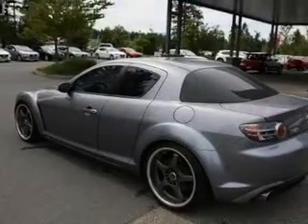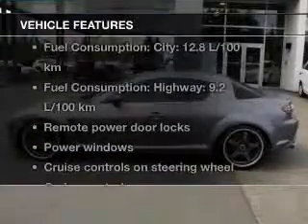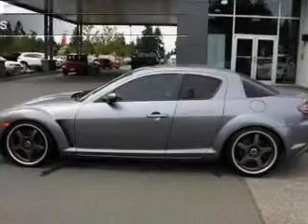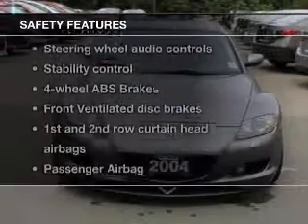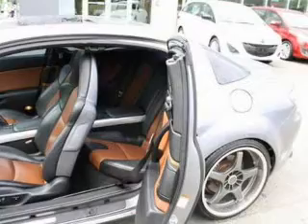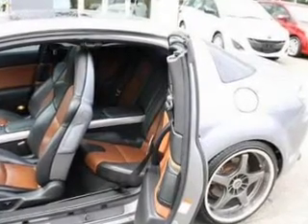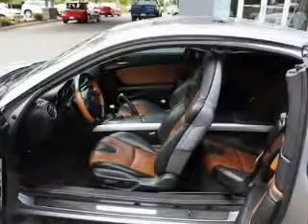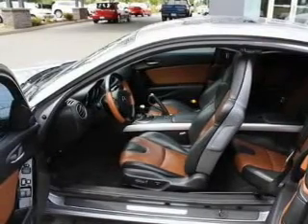2004 Mazda RX-8 - Courtenay BC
Phone:
Year: 2004
Make: Mazda
Model: RX-8
Trim: GT
Engine: 1.3 liter
Transmission: 6-Speed Manual
Color: Titanium Gray
Mileage: 122589
Address:
475 Silverdale Cresent
Courtenay, BC V9N 4B4